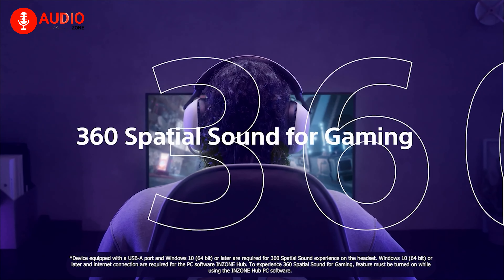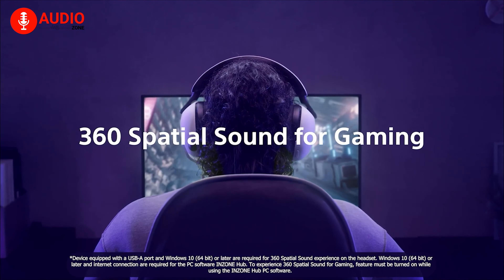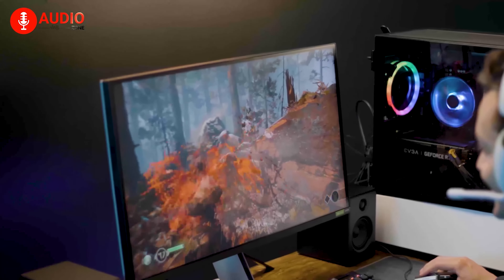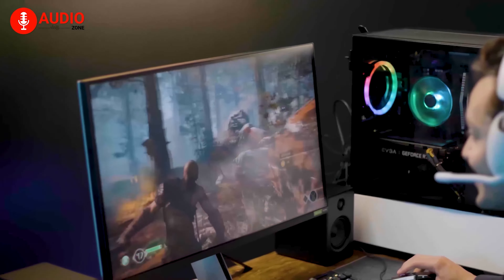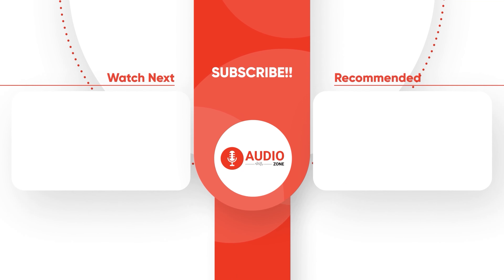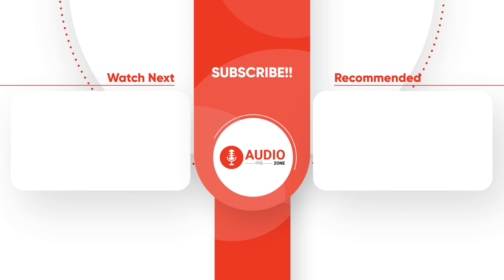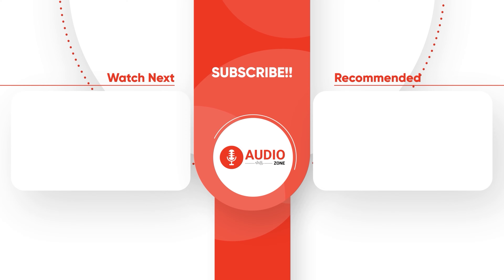360 Reality Audio VS THX Spatial Audio - A Better Competitive Edge?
360 Reality Audio Vs. THX Spatial Audio : Which one of these high-quality audio techniques should you succumb to in order to take your immersion to the next level and gain a competitive edge? Find out, in our video today!